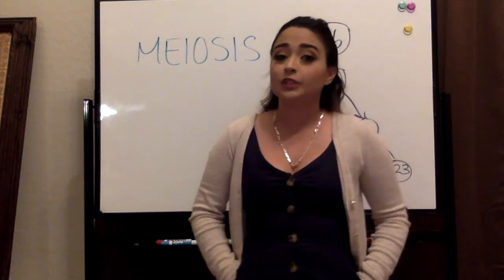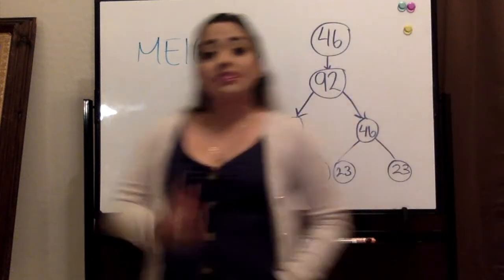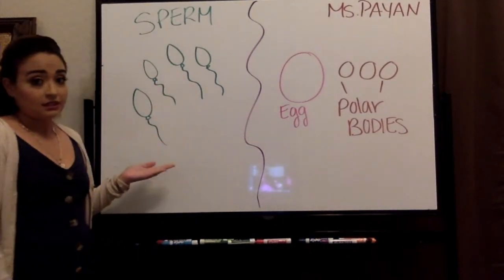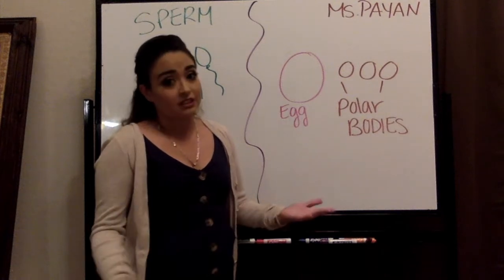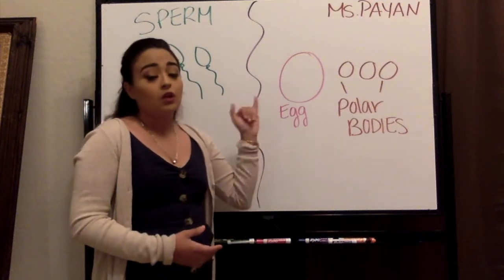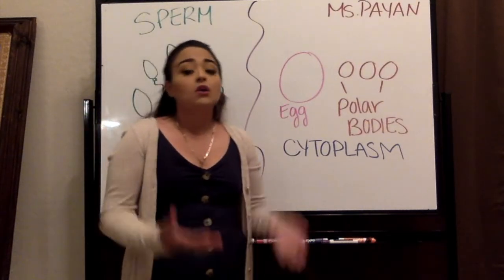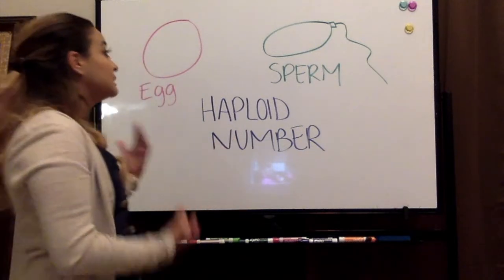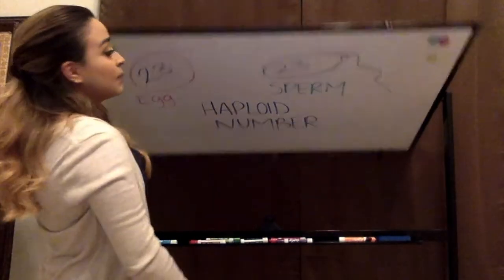Biology - Day 20 - 10/02/2020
Lesson 10 Sex cells and Meiosis